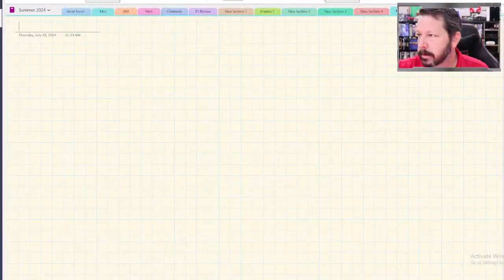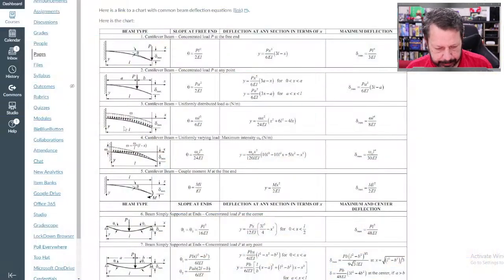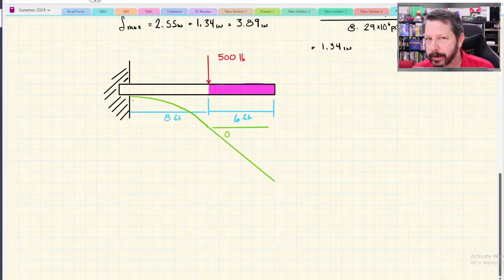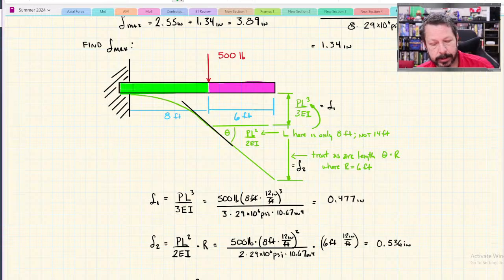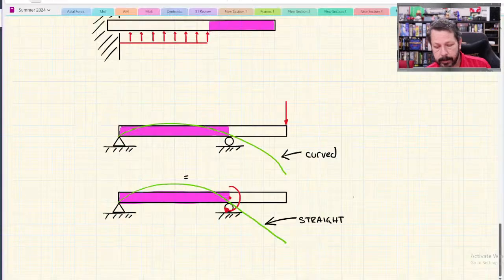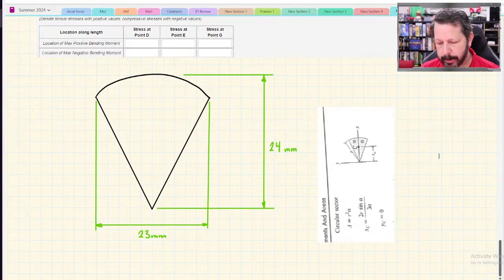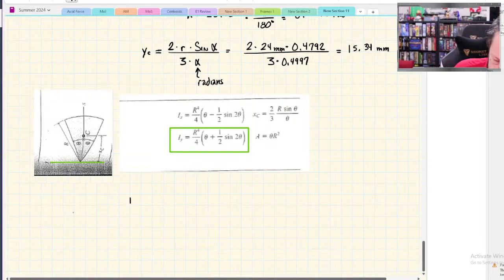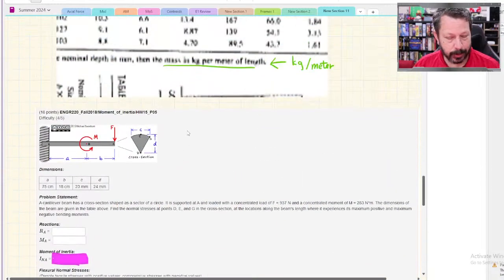Summer 2024 ENGR 220 | Beam Deflection | Part 2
ENGR 220: Beams | Beam Deflection II

Today we will continue our discussions of beams in bending by looking at ways to calculate the deflection of a beam.